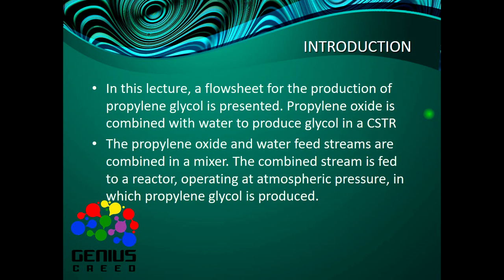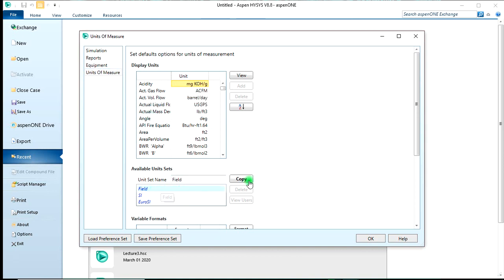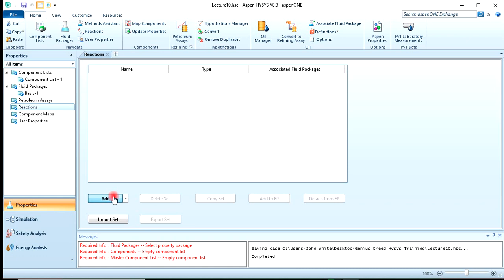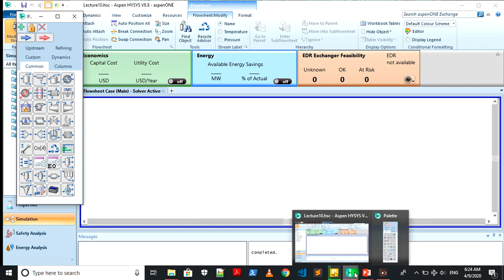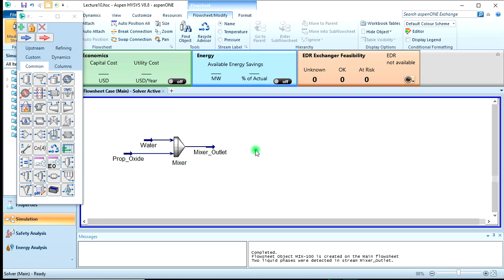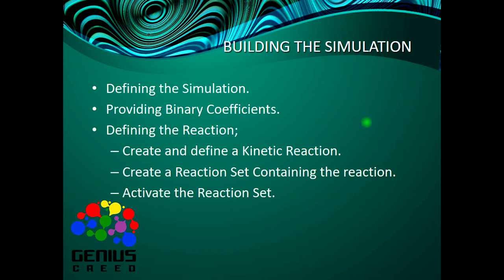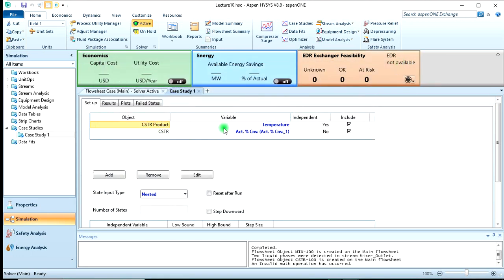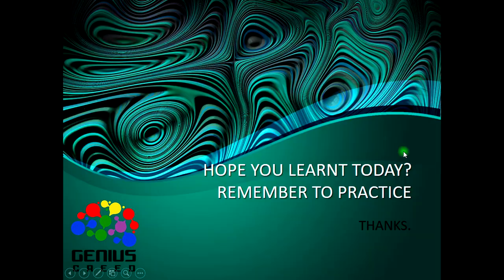Aspen HYSYS Lecture 10 CSTR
This lecture starts with setting new preferences in HYSYS and customizing units of measurements and then we attempt to model the production of propylene glycol from propylene oxide and excess water  using a CSTR. You'll also be learning how to model a kinetic reaction, inputting and/or calculating the binary coefficients and also inputting Arrhenius parameters such as activation energy. It would also interest you to know that in this lecture a practical use of "case study" is employed
LEARNING OUTCOMES;
Simulate continuously-stirred-tank reactor and reactions in HYSYS.
Set new Session Preferences.
Create new units of measurements set